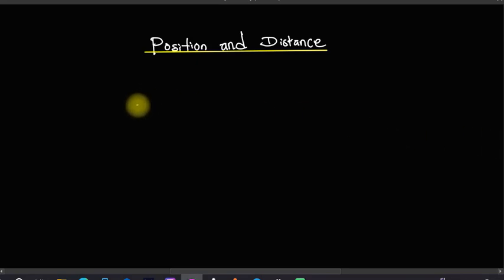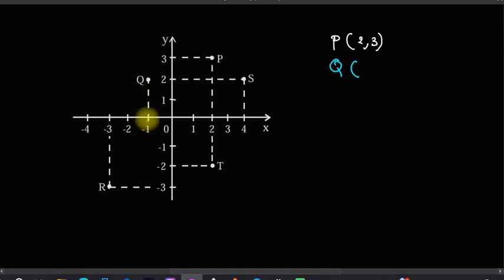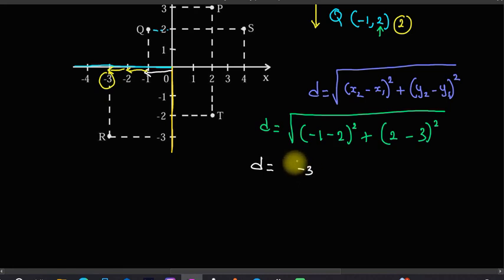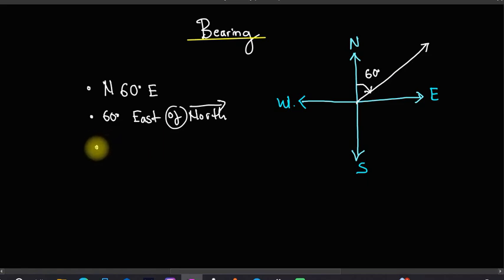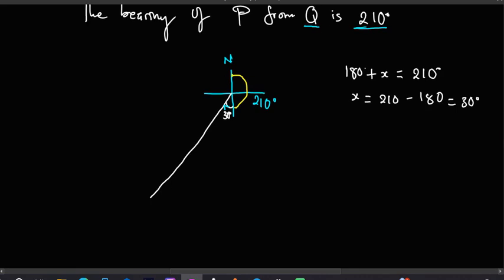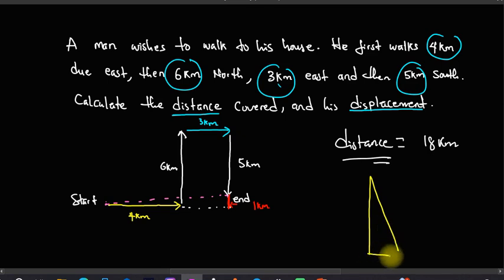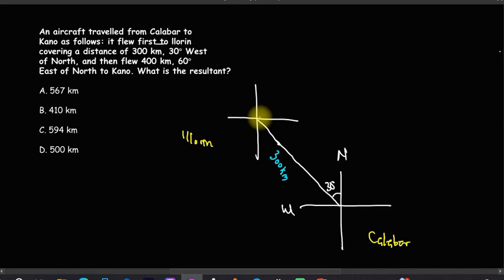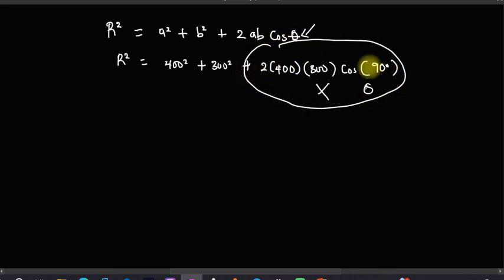Position and Distance | JAMB 2025 Physics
SmartPrep Tutorials' Online JAMB Class on Position and Distance (subtopic) under Vectors (Main topic).

Learn how to differentiate between solving for distance and displacement.